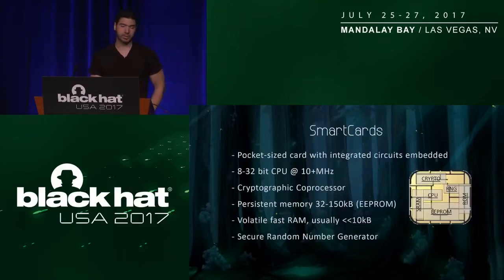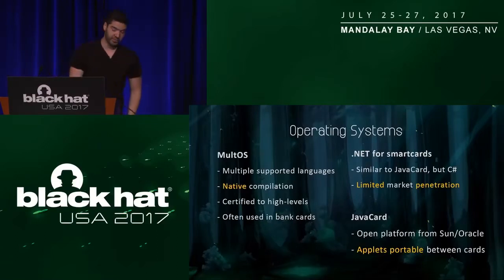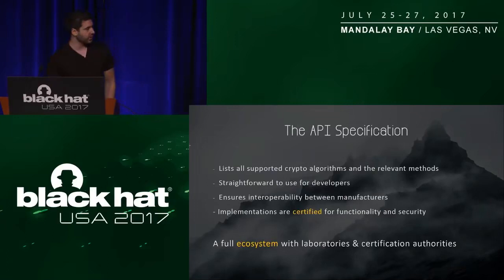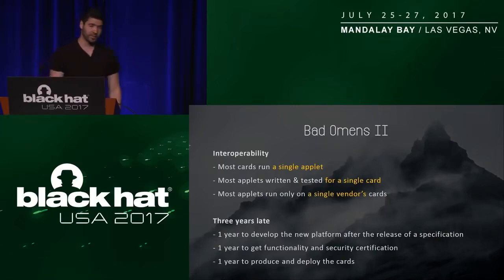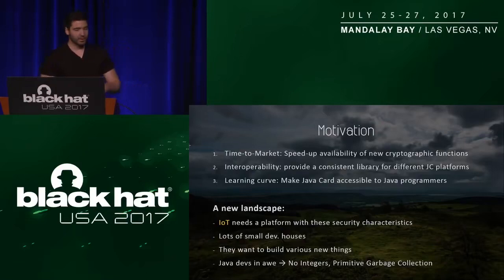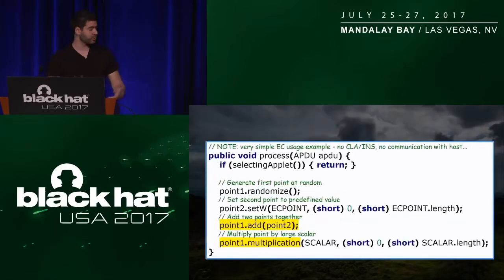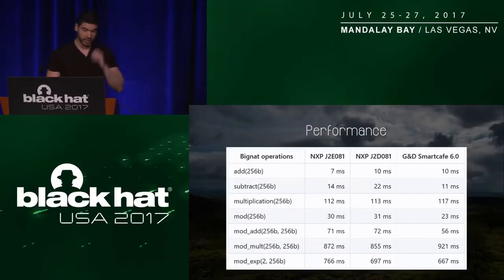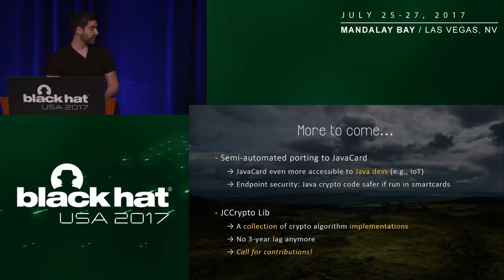Black Hat USA 2017 OpenCrypto Unchaining the JavaCard Ecosystem